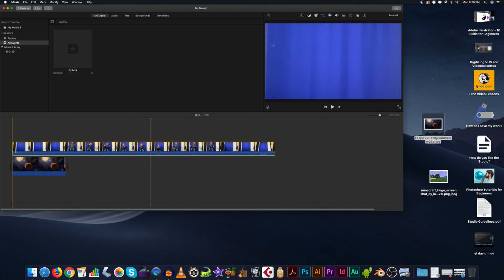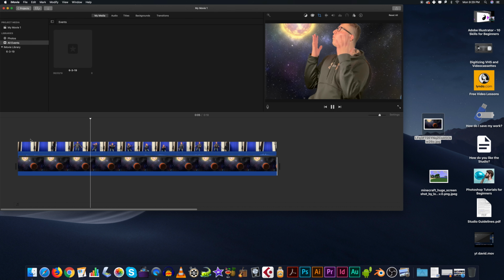How To Use Green Screen In iMovie!!